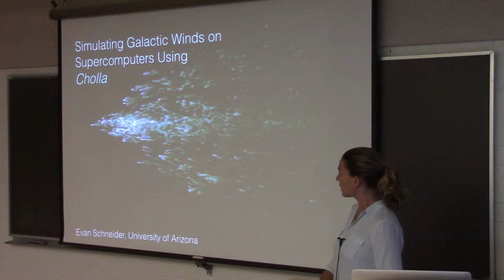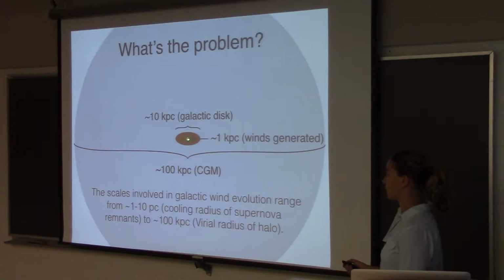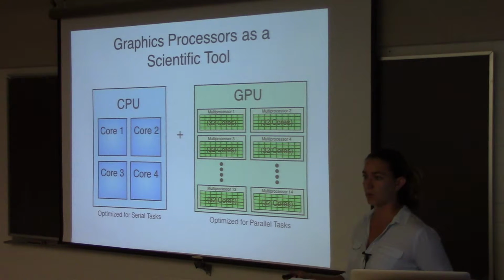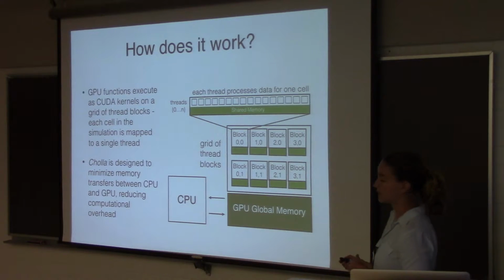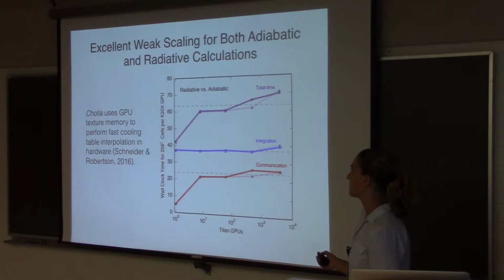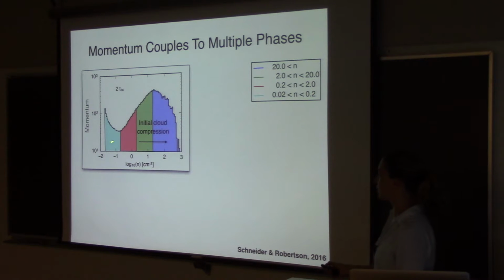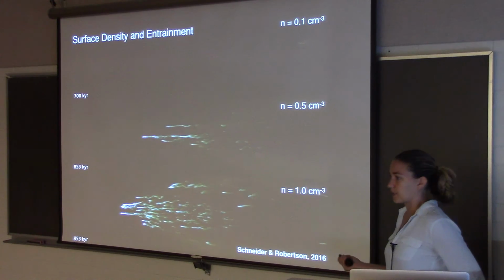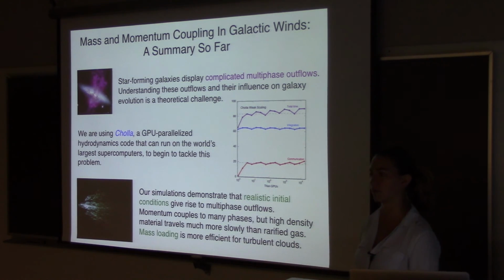CITA 744: Simulating Galactic Winds on Supercomputers Using Cholla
Title: Simulating Galactic Winds on Supercomputers Using Cholla
Speaker: Evan Schneider (University of Arizona)
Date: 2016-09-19